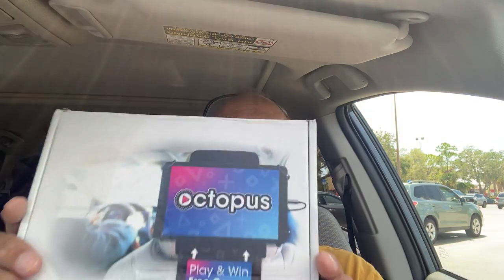Rideshare Driver Creates Remote Income while Driving-No Cost for Passive Income-Remote Income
Freedom Mobile Living channel was started to teach people how to fish by providing them with tools and guidance to become financial stable by creating remote work through rideshare, delivery, service apps, digital marketing.

I am finding that all over the country rents have doubled in most cases. I feel for the people as I feel their pain when they tell me their stories.

Just check out the increased population through-out our great country of homeless where people are forced to live in their cars and on the street. Our priorities have changed. We no longer care about each other in a country that has plenty. Do Lives Really Matter?

The beauty of remote income, it can be done anywhere in the world making a perfect business for Remote Living, SUV Living, Van Living, RV Living, full or part-time.

Why not work remotely with the control to produce income when you want to and how much you want on your terms.

"Christ has prepared me all my life for this journey that started August 2020 where I became a nomad, living in my RAV4 as a mobile bedroom. I work remotely so I am NOT bound by the restrains of a traditional lifestyle to do God's work."

My desire is to help people who are looking for a better meaning of life (The life Christ intended for us to live). We were not born to be bound by material things.

Jesus Christ was a nomad and a minimalist.

Come journey with me as I travel down the road Jesus Christ set before me and help those less fortunate.

Angelo Darin